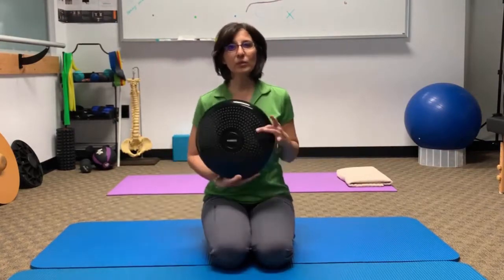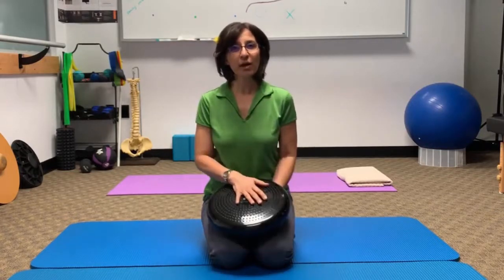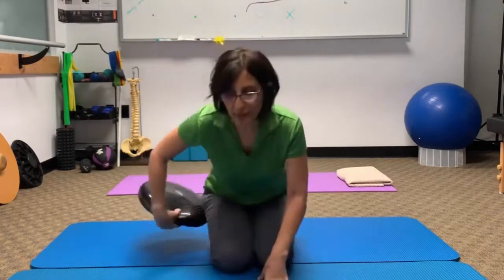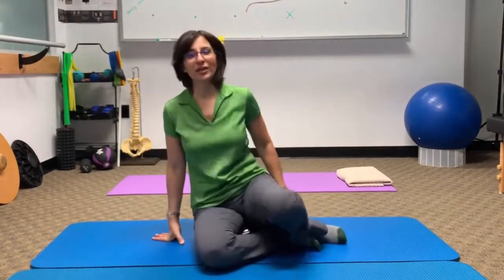How to fix your sitting and slouching fix by Irvine Posture Doctor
Dr. Shakib from Irvine Spine and Wellness Center is the Irvine Chiropractor nearby that specializes in sports, postural neurology, Functional movement, sports recovery and pain prevention. She has been in practice for over 2 decades and loves attending seminars and learning the latest and the best as much as her family and farm animals! Join our Tribe and live up to your potential!

Mamak Shakib
holistic doctor
holistic chiropractor
holistic wellness center
posture doctor
posture hacks
health-conscious folks
Dr. Shakib
female chiropractor
 best chiropractic physician
sports chiropractic
 california chiropractor
 true chiropractor channel
 chiropractic medicine
 best chiropractic massage
 chiropractic model
 chiropractic philosophy
 are chiropractors doctors
 chiropractors youtube
 rehabilitation techniques
 body rehabilitation
 irvine wellness
 chiropractor videos
 famous chiropractic
 body fine-tuning
 walk-in chiropractic
 irvine chiropractic
 OC chiropractor
 neck pain chiropractor
 irvine chiropractor